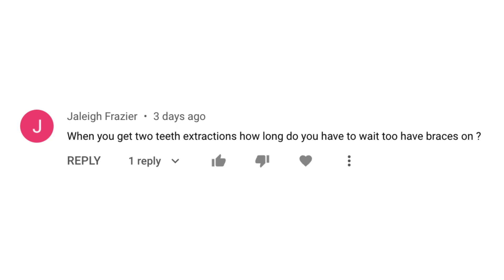Teeth EXTRACTIONS With BRACES EXPLAINED!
Are There Alternatives To Braces For Adults? If So, What Are They?